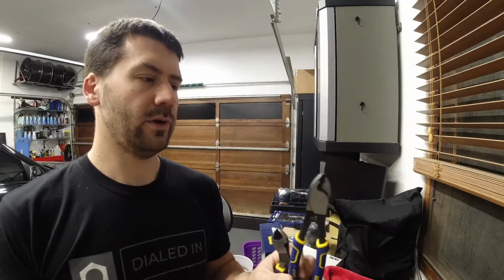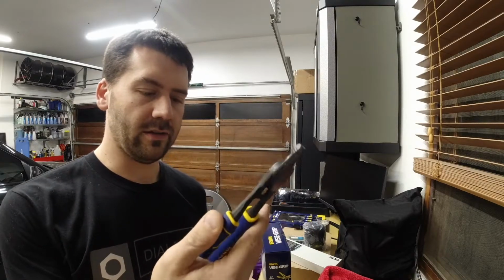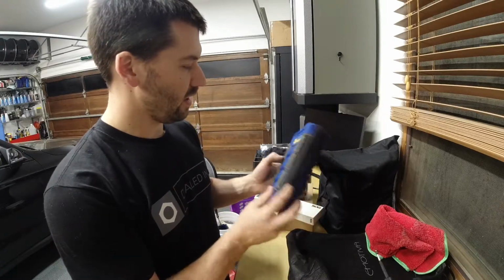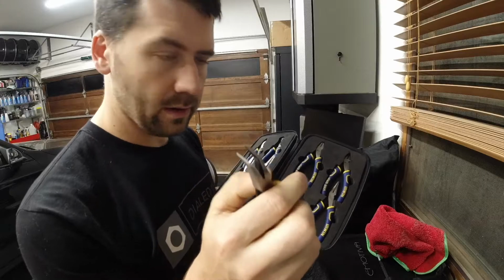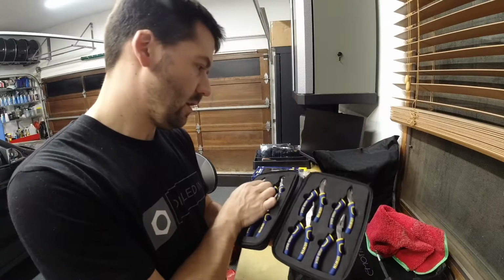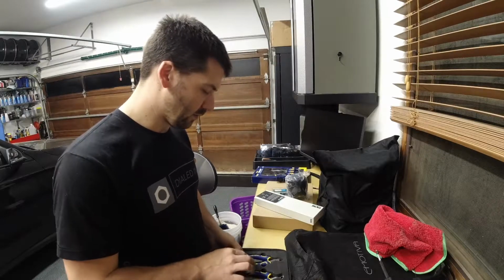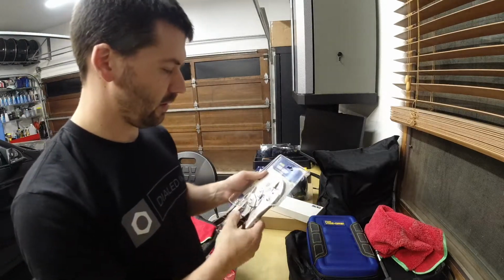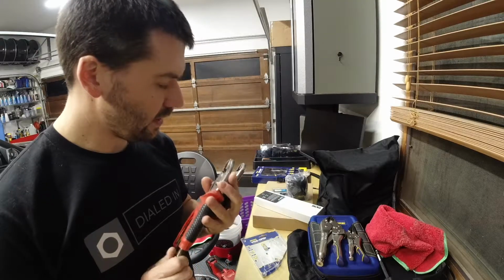IG116 irwin mini pliers Unbox and first impressions